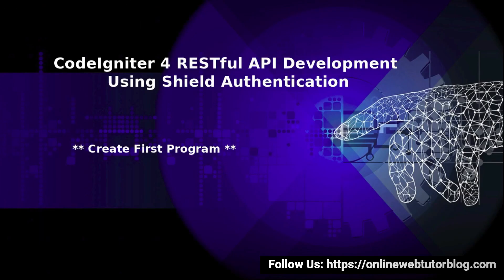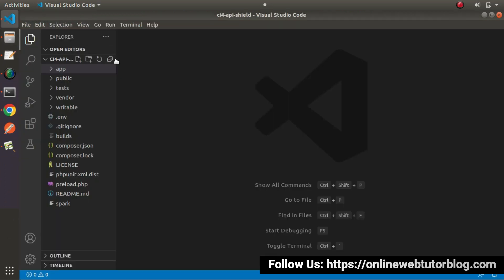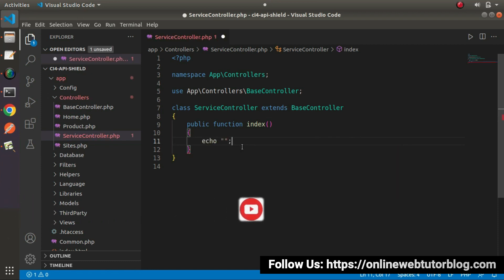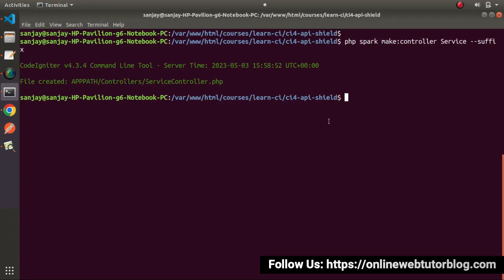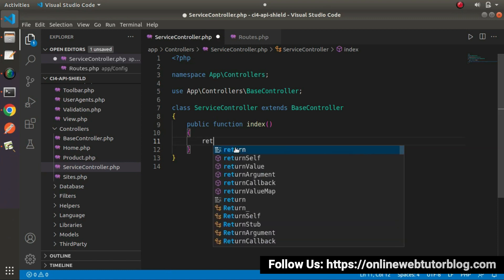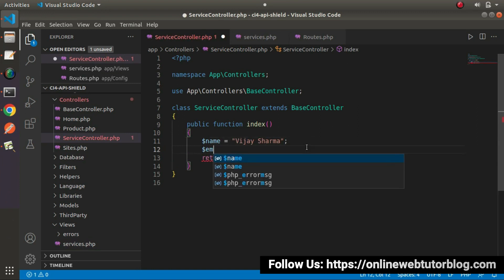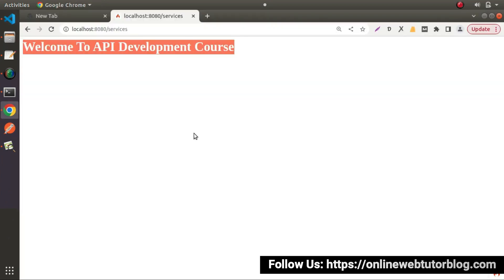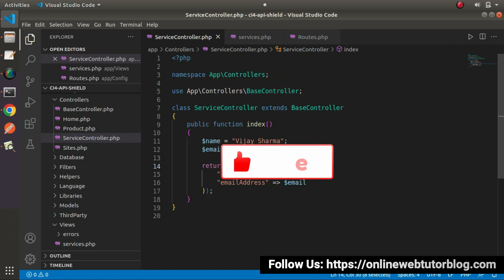🔥(#5) CodeIgniter 4 REST APIs Using Shield Authentication 🔥 | Create First Program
CodeIgniter 4 REST APIs Using Shield Authentication (#5) | Create First Application Program